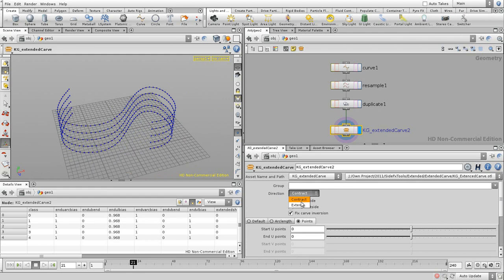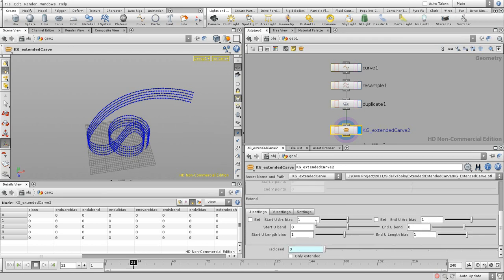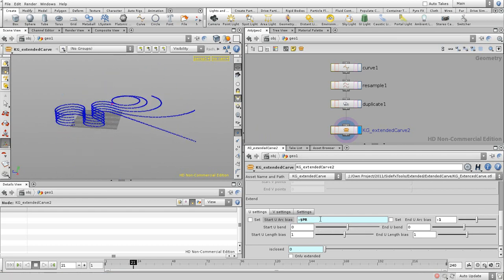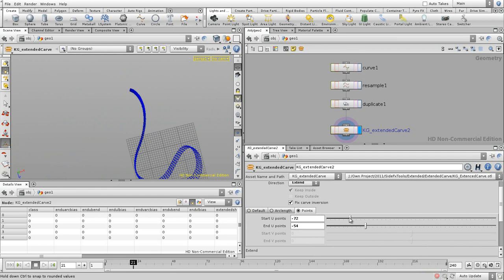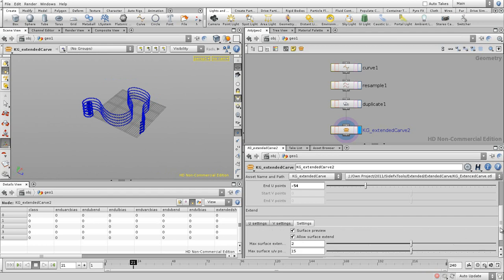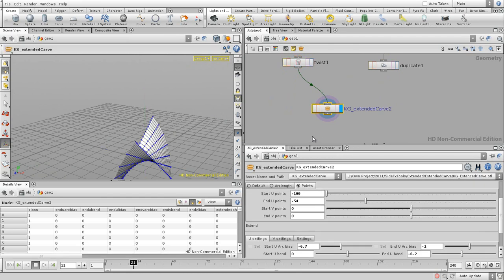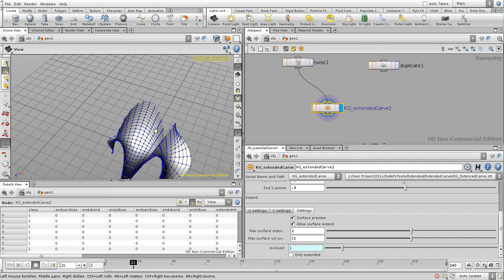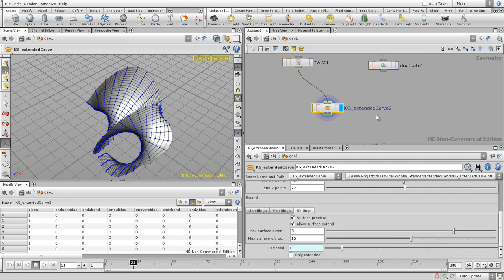KG-ExtendedCarve tutorial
This video explains the additional abilities you have using the extended carve tool